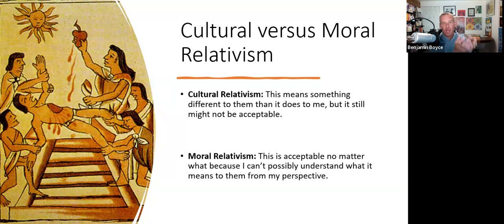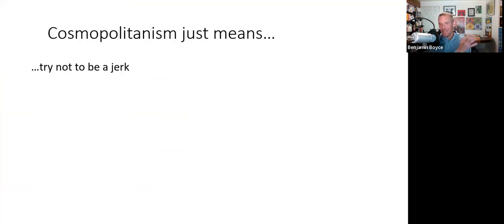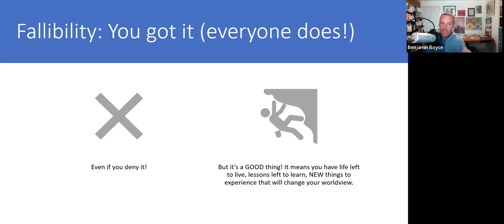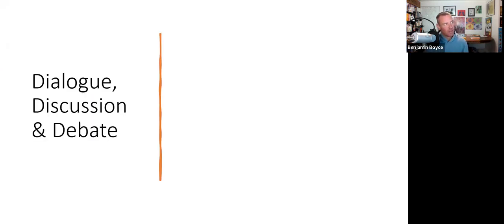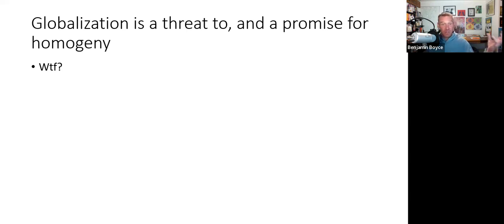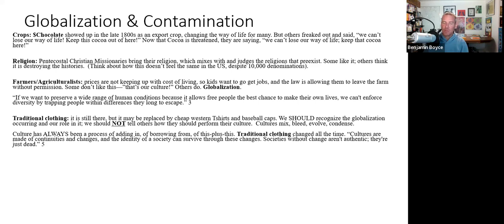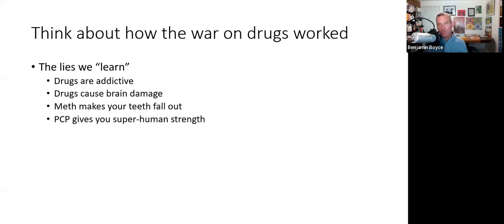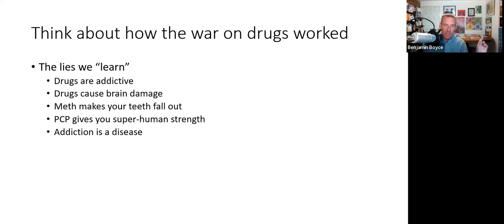INTZ week 2 University of Denver